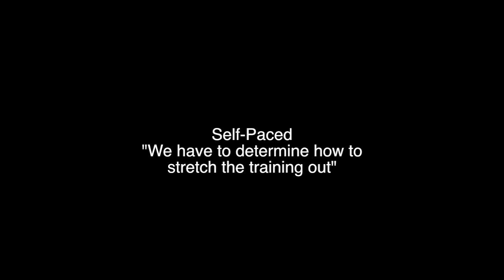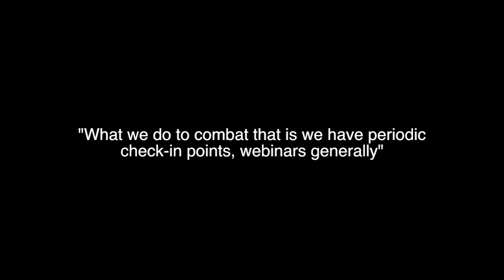SME Interview - eLearning Strategies Pt. 1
e-Strategies for Online and Blended Learning delivery include Pacing, Rhythms in Online Learning, and The Value of Taking a Reflective Stance. Interview with a learning VP to get their perspective and experience concerning application in a business environment.